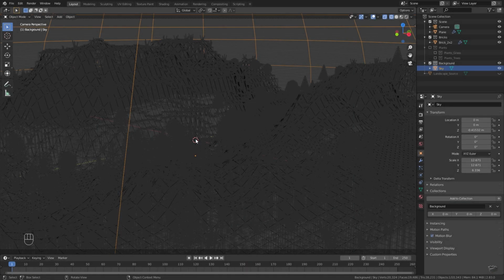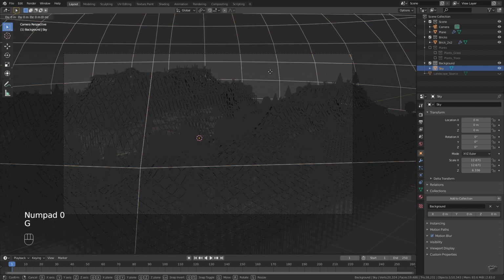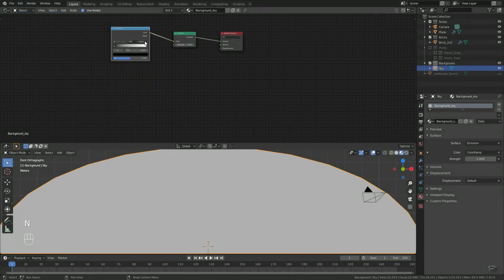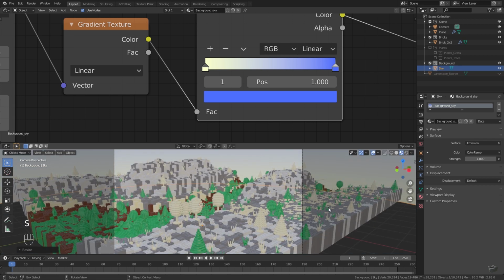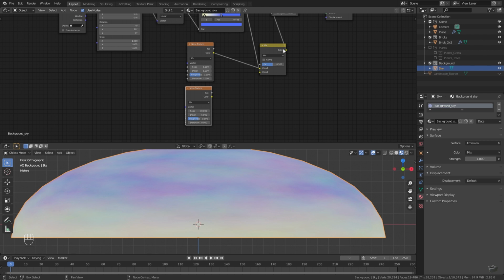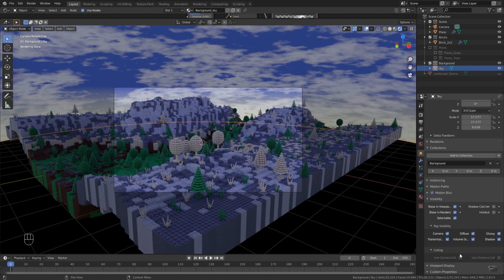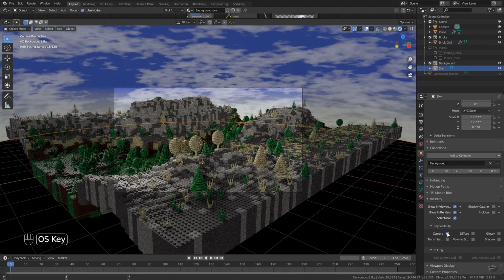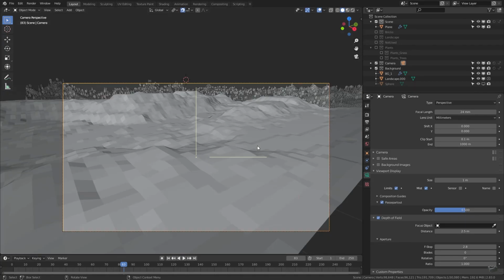Blender Beginner Tutotial Part 9 - Procedural Sky and Clouds creation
Blender tutorial for beginners! This Blender procedural sky tutorial is about creating a sky dome with a 2 color blending and additional clouds on top. Mostly done within the node editor.. This is a step by step blender tutorial for beginners.

My Hardware
Camera EOS Canon 200D DSLR
Power Supply: ACK E10 Camera AC Power supply for Canon EOS 1100D 1200D 1300D
Tripod Manfrotto 290
Light Fotostudio Set 3xSoftbox incl. boom
Audio-Recorder Zoom H2N incl. accessories